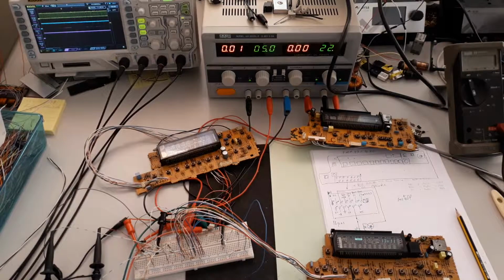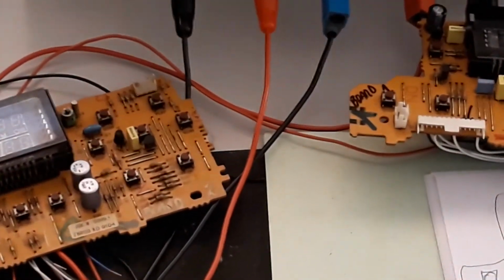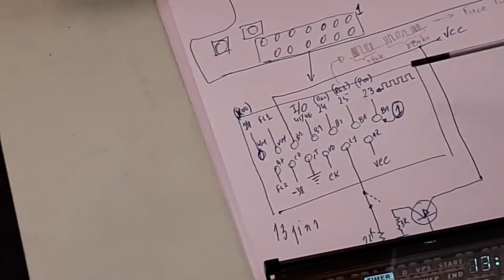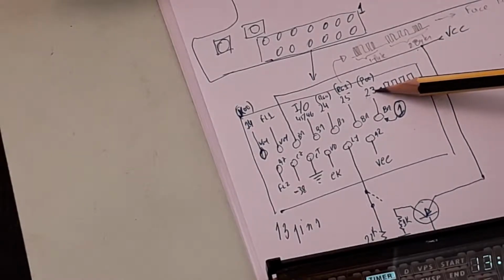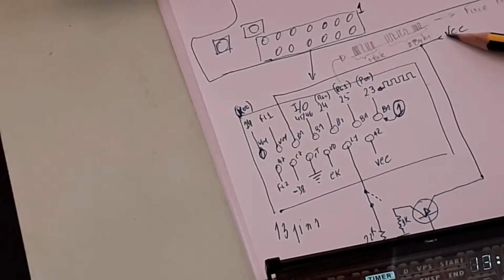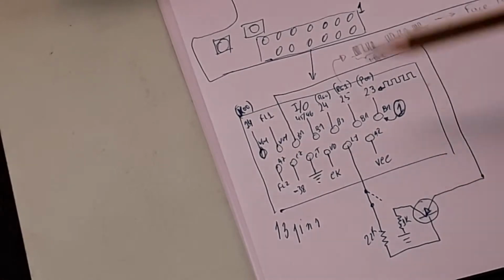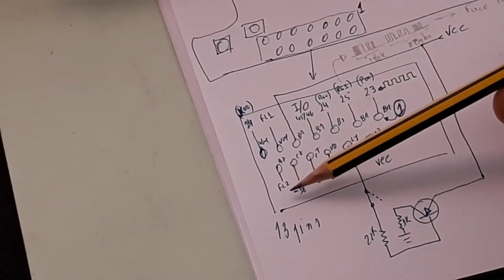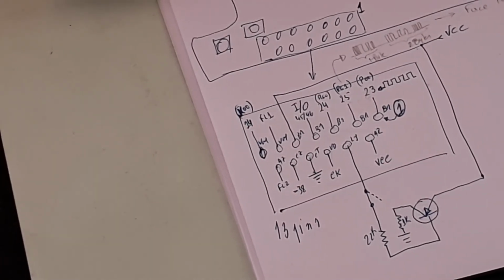uP TMP47C1670 (part I)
Bring to life a board with TMP47C1670, the code is OTP but allow keep the function of real time clock. This processor family is present on all most VHS.